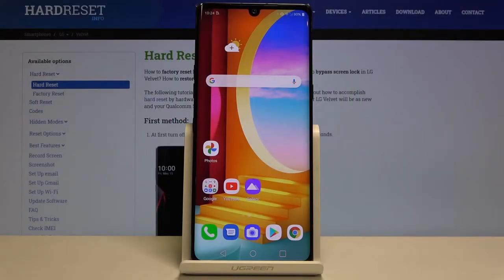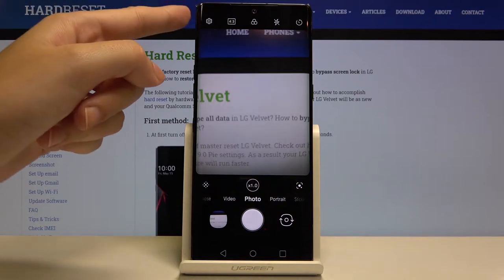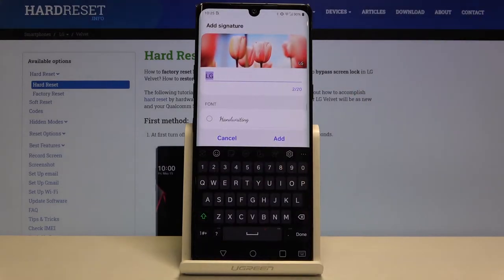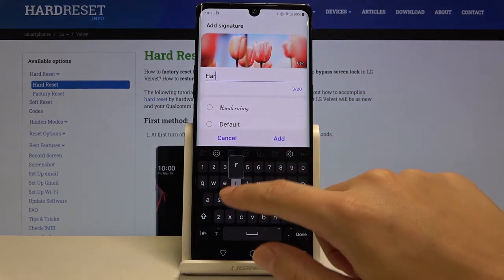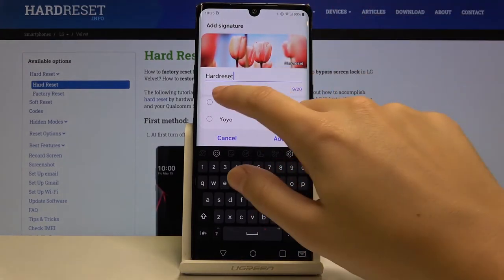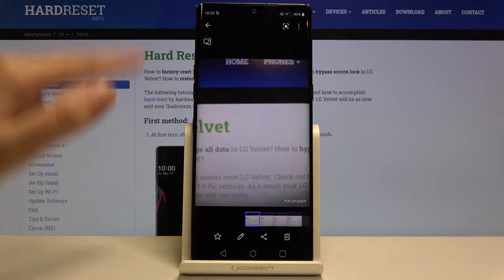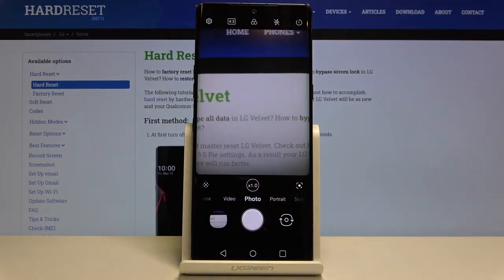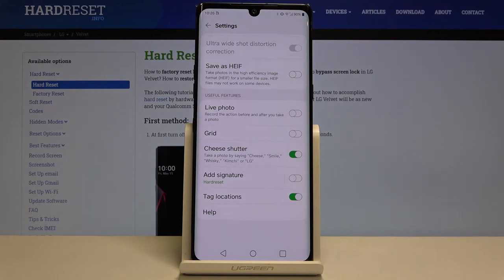How to Manage Camera Watermark in LG VELVET – Change Camera Watermark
Learn more info about LG Velvet:
If you value your creativity very much then you should think about adding a watermark to your photos. Today we want to show you how to add a watermark to photos taken with the LG VELVET built-in camera. Follow the instructions and go to the watermark settings and create your personalized watermark.

How to Change Photo Watermark in LG Velvet? How to Personalize Camera Watermark in LG Velvet? How to Personalize Photo Watermark in LG Velvet? How to Remove Watermark from Photos in LG Velvet? How to Disable Camera Watermark in LG Velvet? How to turn off Camera watermark in LG Velvet? How to deactivate Camera Watermark in LG Velvet? How to Add Watermark to Photos in LG Velvet? How to Change Watermark in LG Velvet? How to Manage Photo Watermark in LG Velvet?